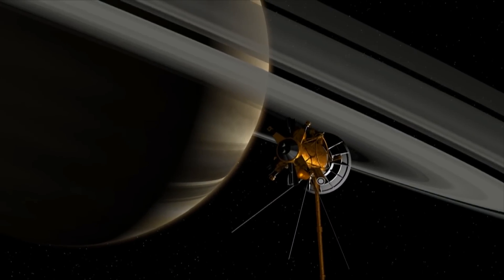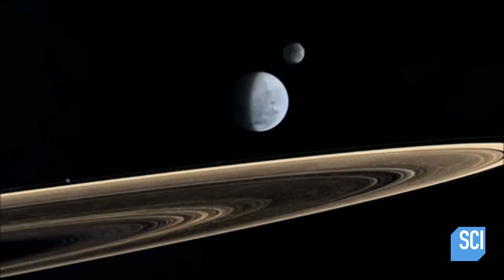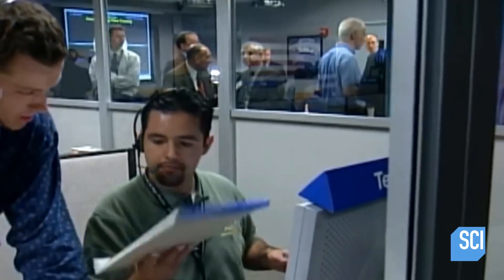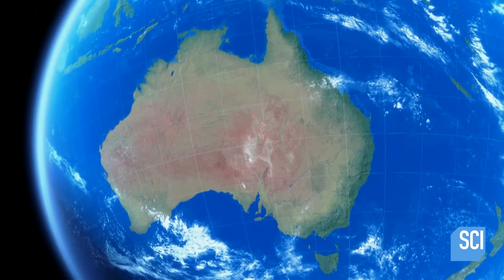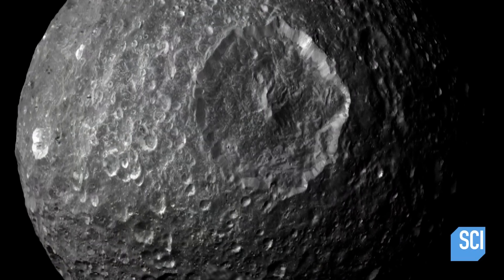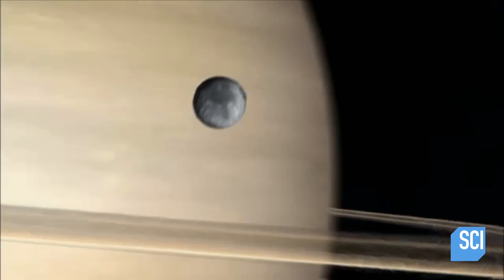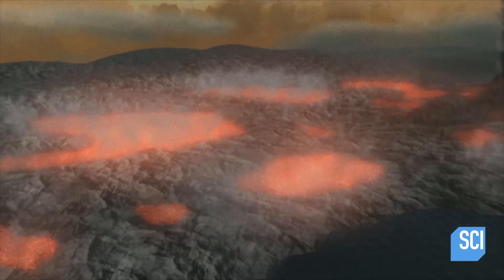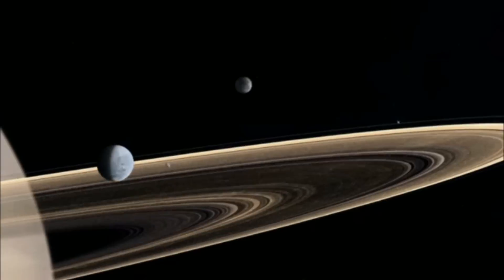Saturn's Death Star | NASA's Unexplained Files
From Season 5, Episode 8: Saturn's Death Star
A strange object resembling The Death Star is found revolving around Saturn.